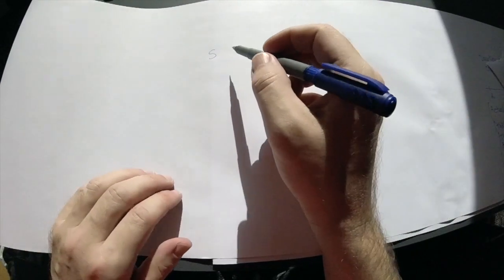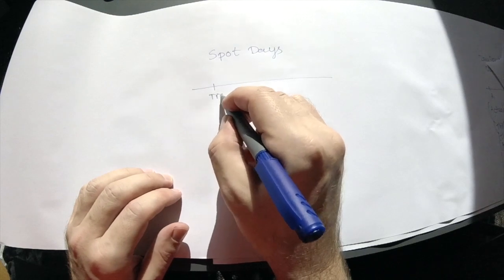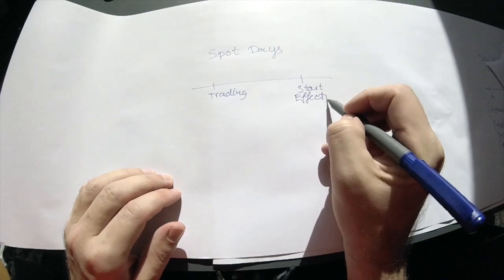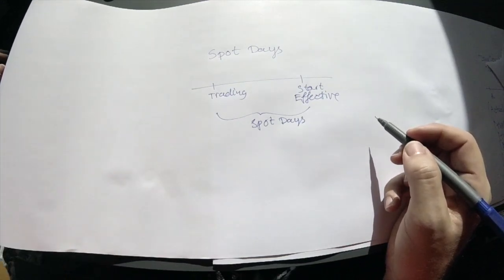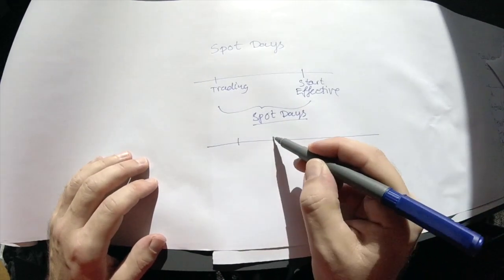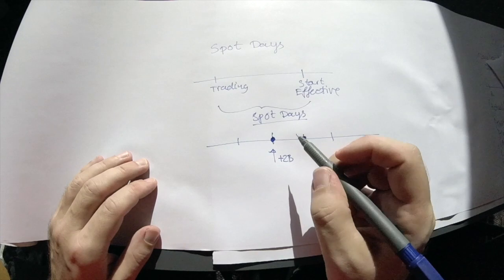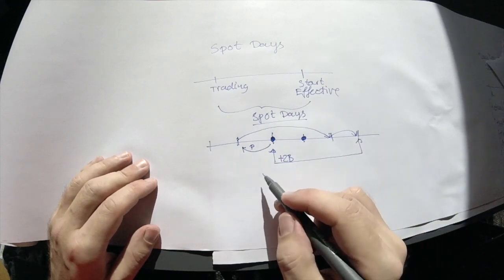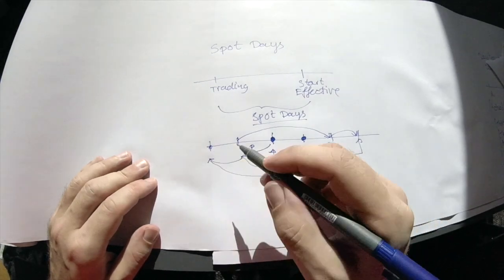2.4: Spot days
Spot Days, Adding/Subtracting Business Days